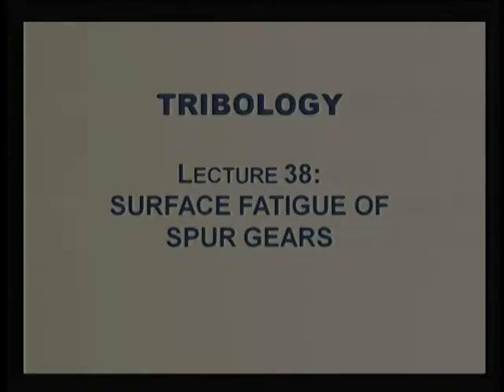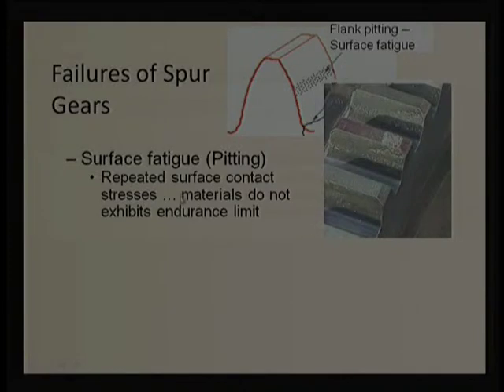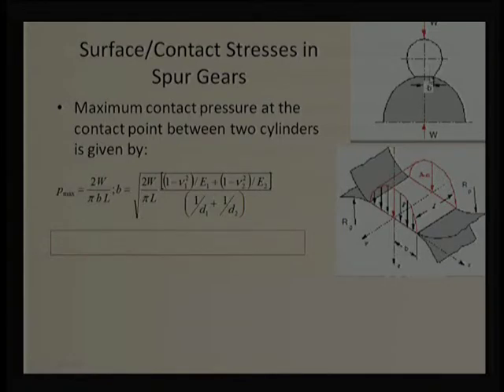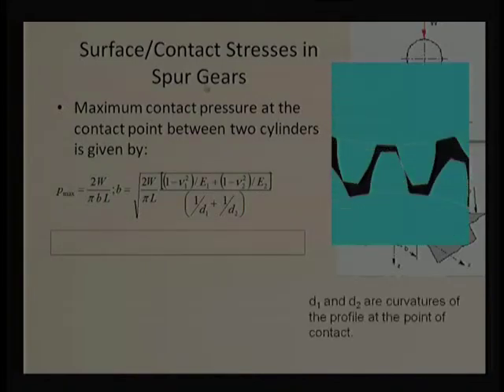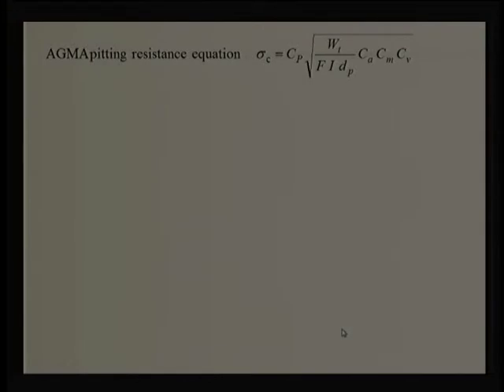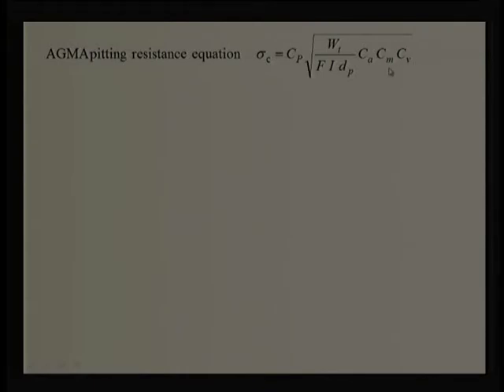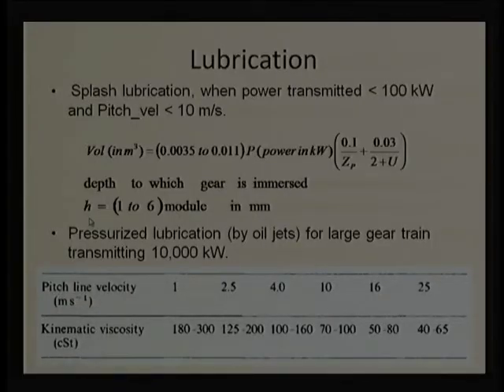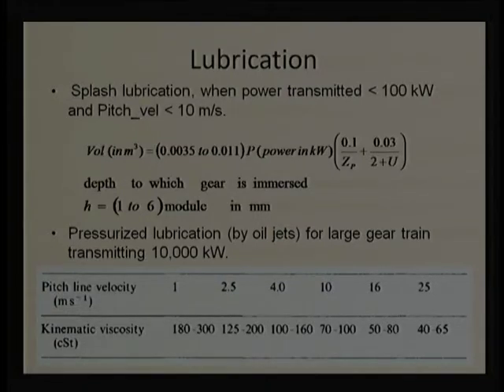Surface Fatigue of Spur Gears